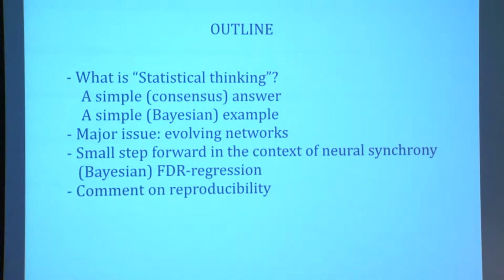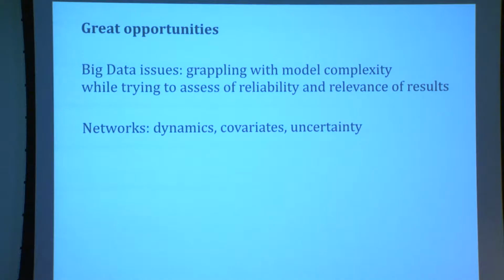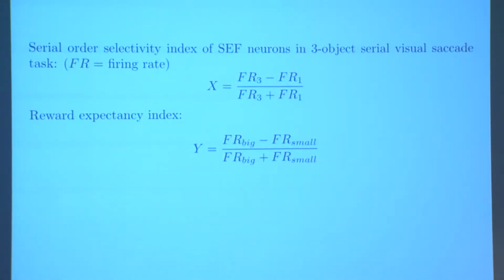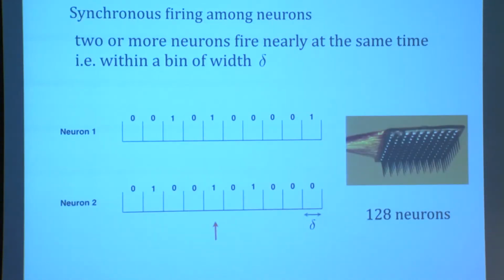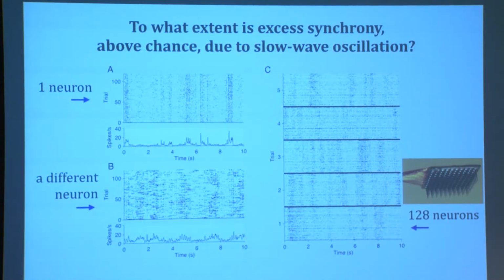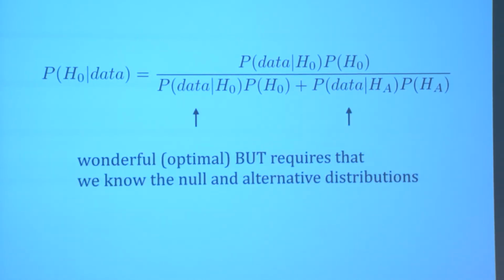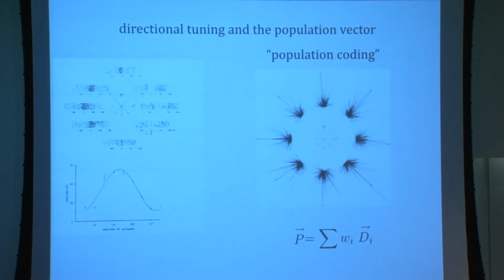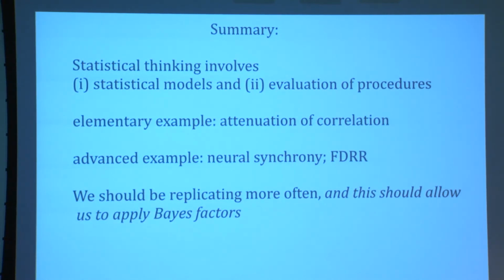Statistical Thinking in Neuroscience